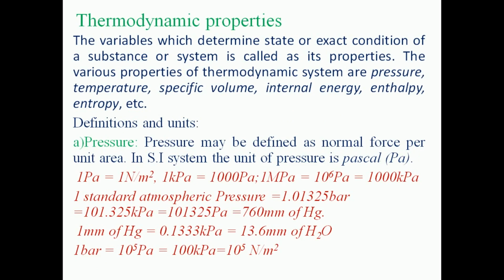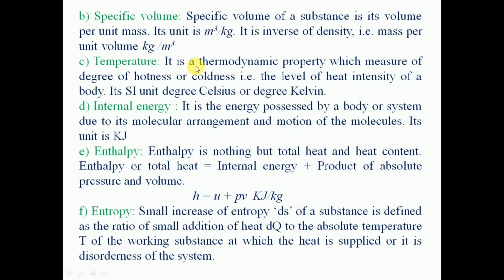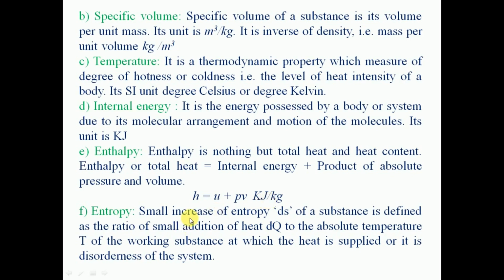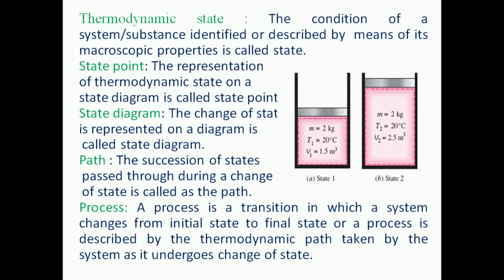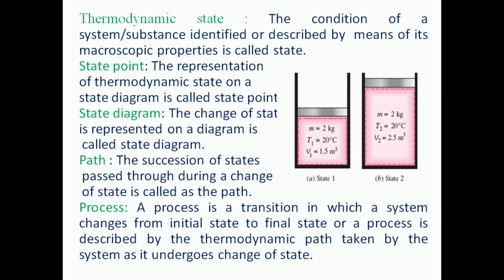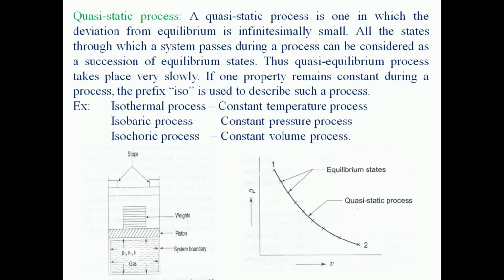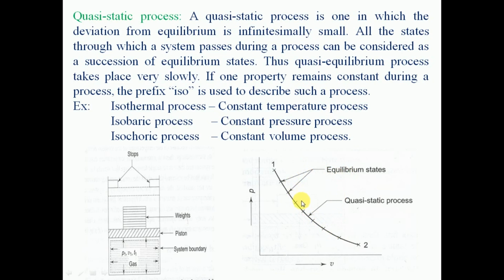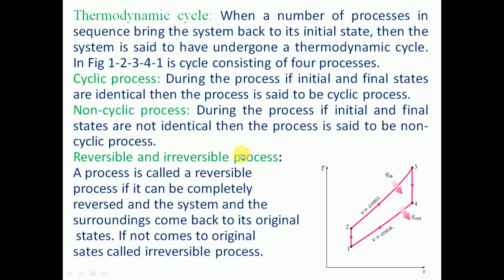Basic thermodynamics mechanical engineering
Basic Thermodynamics, Module 1, Lecture 2, Fundamental Concepts and Definitions, Thermodynamic properties; definitions and units, Intensive and extensive properties.
Thermodynamic state, state point, state diagram, path and process,
Quasi-static process, Cyclic and non-cyclic processes
Fundamental Concepts and Definitions
Basic Thermodynamics
Thermodynamic properties
Intensive and extensive properties
Thermodynamic state
state point
state diagram
path and process
Quasi-static process
Cyclic and non-cyclic processes
vtu mechanical engineering
basic thermodynamics vtu
module 1
Basic thermodynamics mechanical engineering vtu